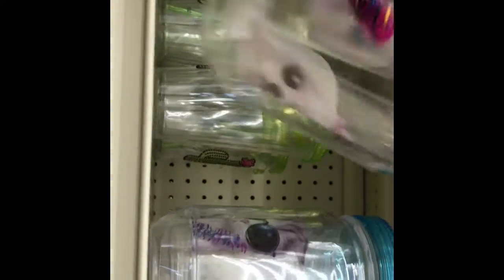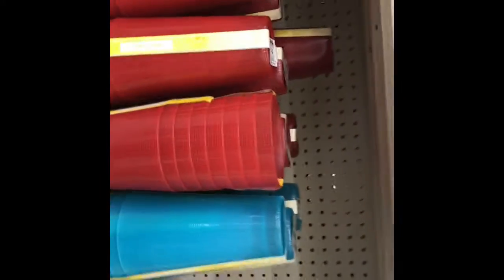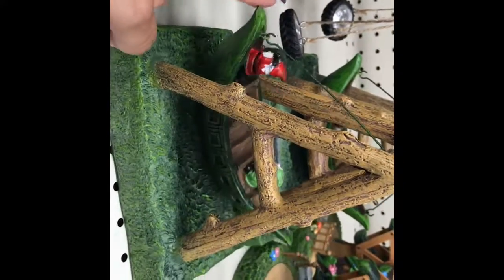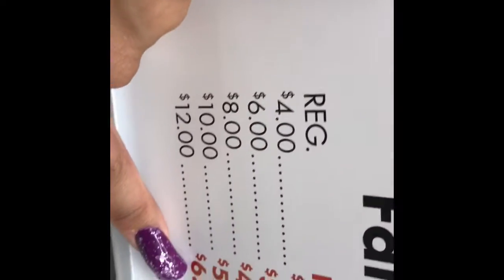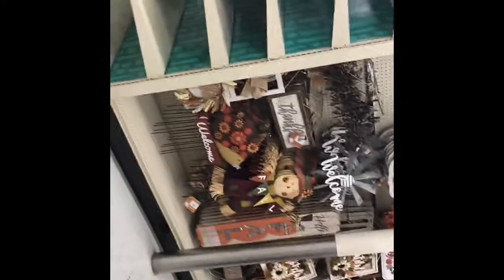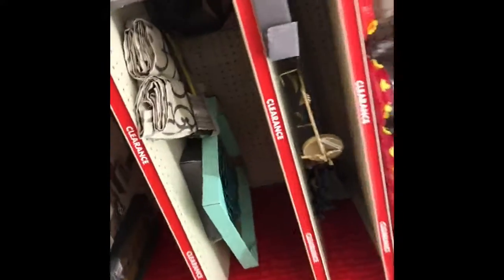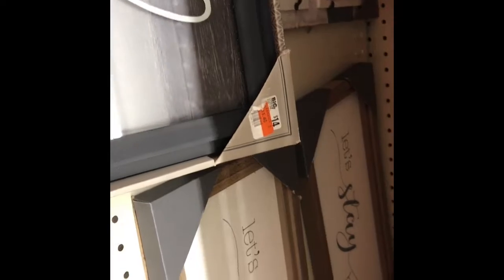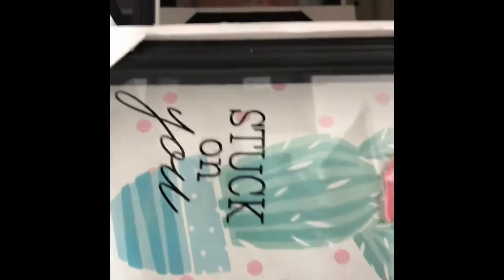Big Lots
Big Lots Clearance Finds